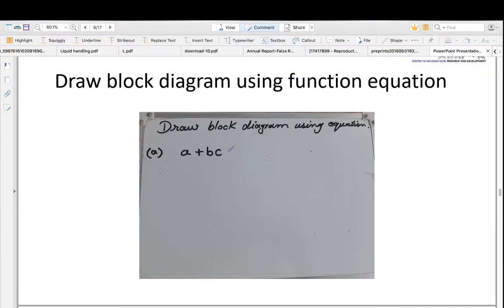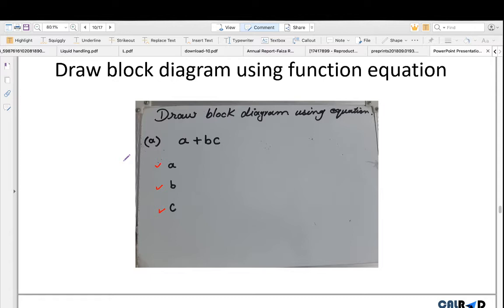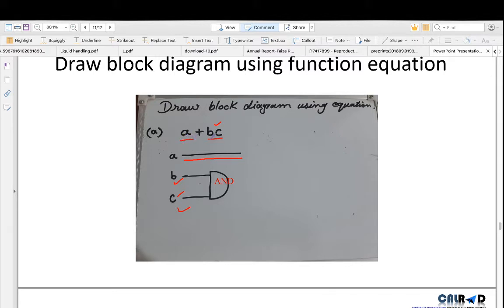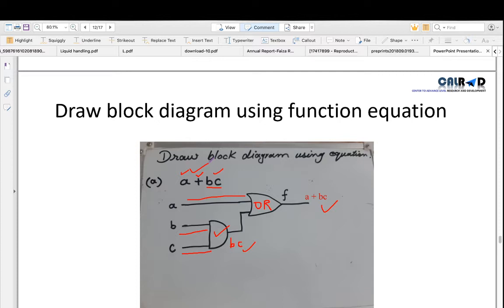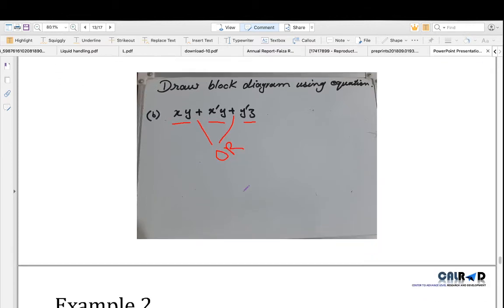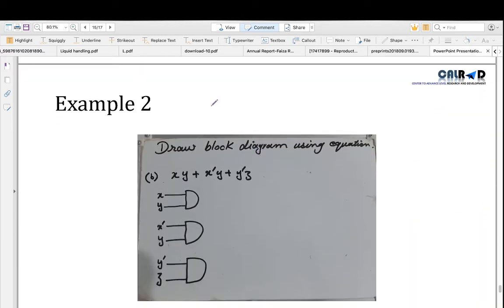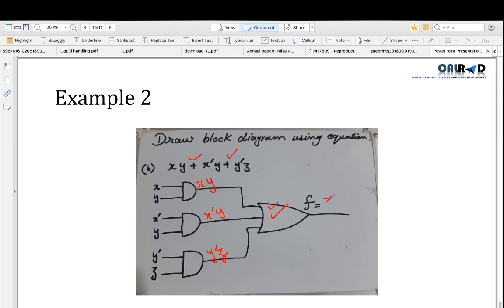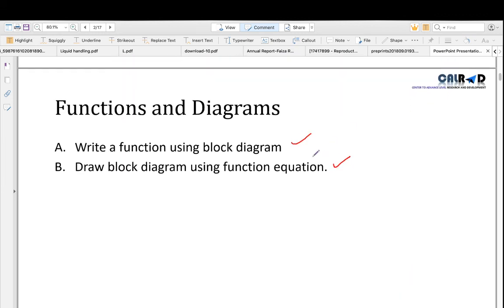DLD (Theory 4)(Functions and block diagrams)(C)